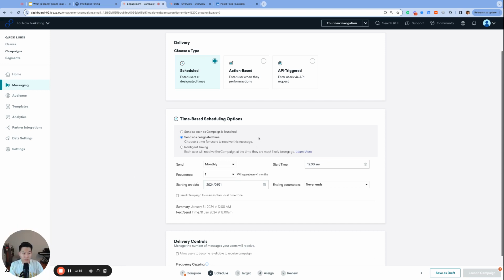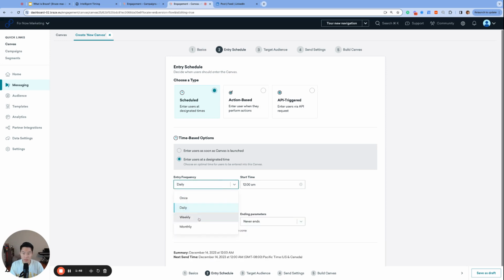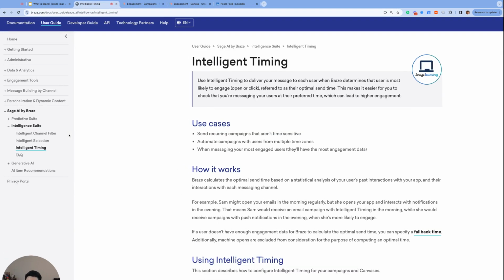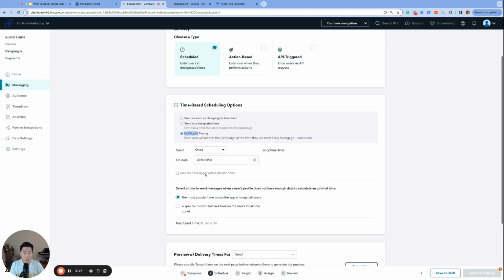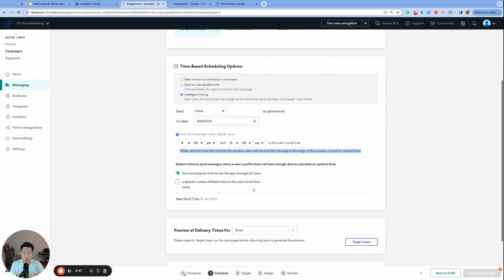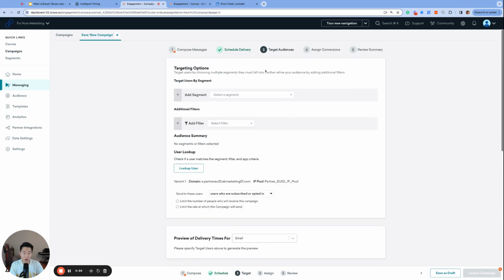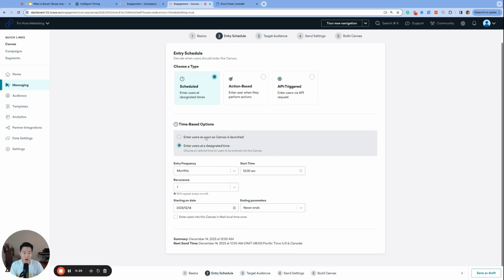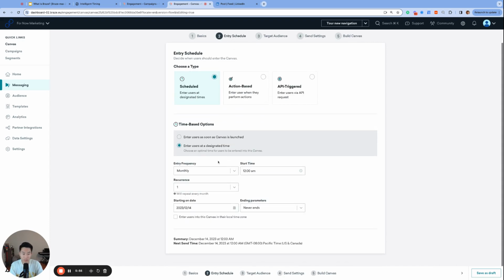Braze Delivery & Entry Types: Scheduled [Part 2, Intelligent Timing]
[Braze-mas 2023, Day 13]

Continuing our Delivery & Entry Types discussion. This series might have a few more parts!

Also, thank you Ray for sharing your wisdom and experience! We have a great lead on a potential answer to our question from yesterday's video.

Check out the video for his answer, and of course, if you do have the exact same use case, please reach out to Braze to be 1000% sure.

Also, got a new watch in the thumbnail 🙌🏻

📚 RESOURCES 📚
Braze Intelligent Timing:

CHAPTERS:
0:00 - Introduction
0:19 - Monthly Recurring Campaign Question, Potential Answer
1:15 - Canvas: Enter users at a designated time
2:08 - Intelligent Timing
3:38 - Preview of Delivery Times
4:16 - Canvas Intelligent Timing
4:51 - Thank you!

REACH OUT!